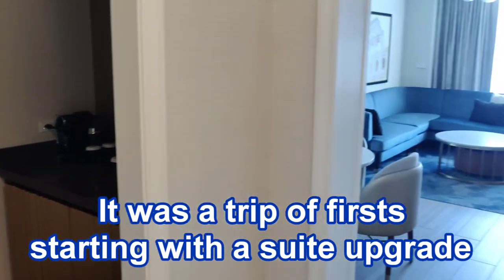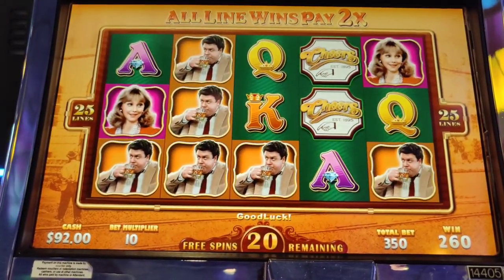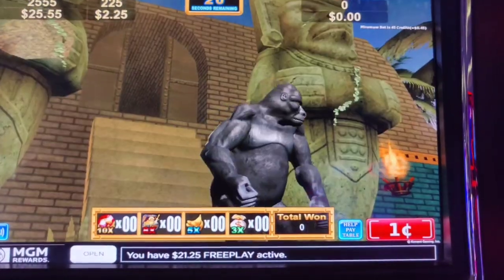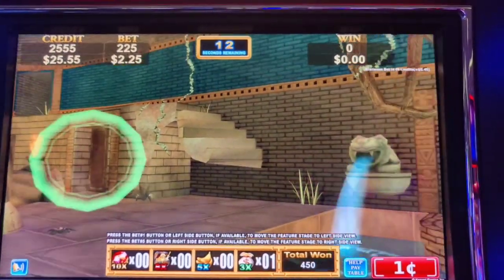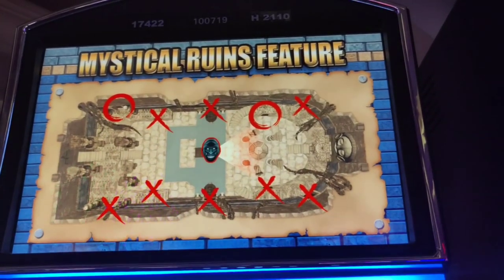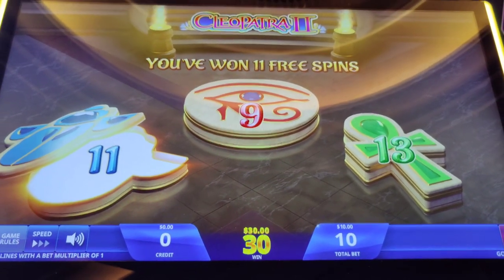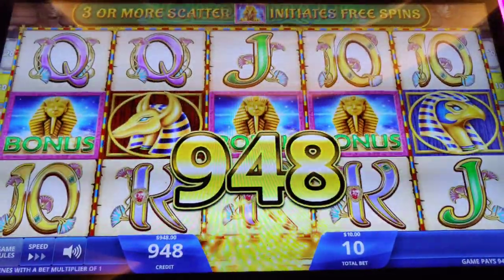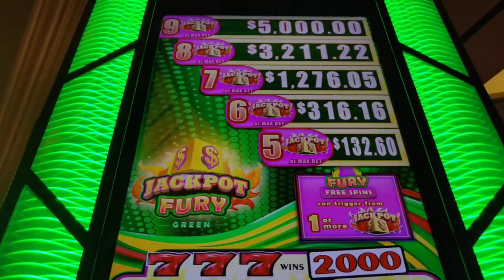I GOT THE TOP JACKPOT! (and a free pan) - EPIC HANDPAY on Jackpot Fury!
My BIGGEST 3 reel jackpot ever!  On this Sunday afternoon, I accomplished things I've never done before in the casino, like retriggering on Cheers, getting the bonus on Mystical Ruins, getting a huge last spin bonus on high limit Cleo II, and winning the top jackpot on Jackpot Fury!  Also featuring an awesome suite at @caesarsatlanticcity , Catch The Big One 2 at @ResortsAtlanticCity , Wizard of Oz Over the Rainbow at @Theborgata , and high limit King Cash at Hard Rock AC